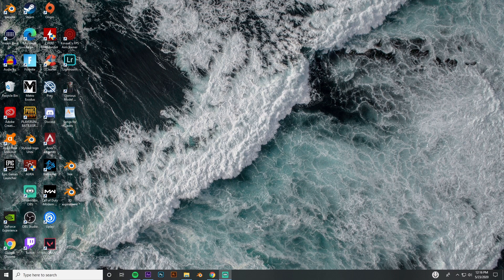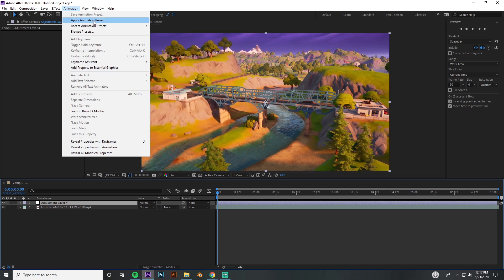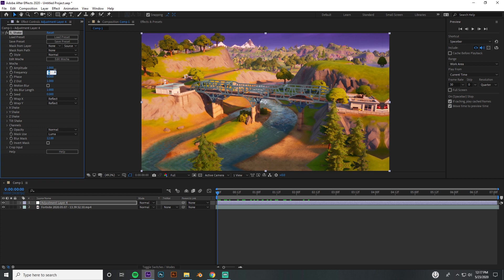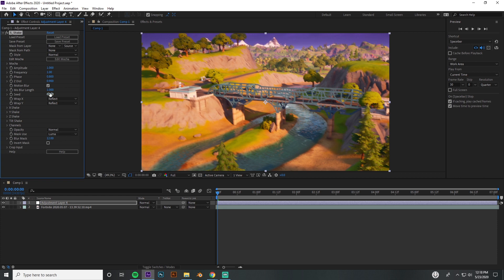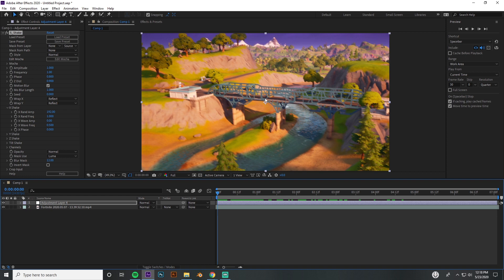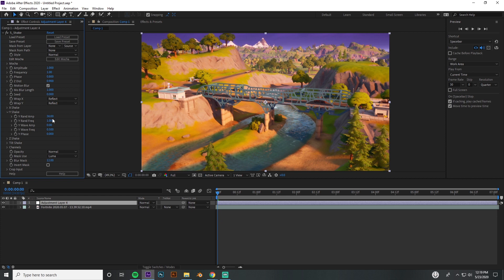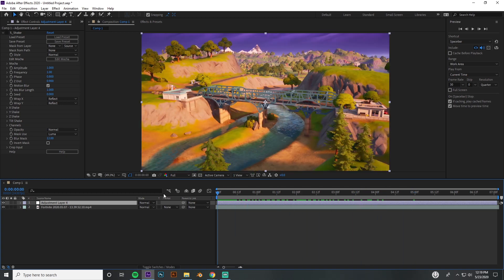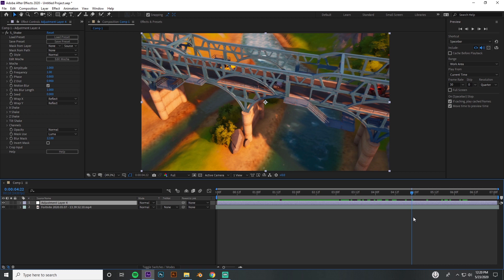How to Add a Cinematic Shake to Your Montage with After Effects!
hey you

This will be a handheld style cinematic shake you can add to your cinematic shots in your montages/edits.

If you're reading this right now, give me your favorite emoji down in the comments.